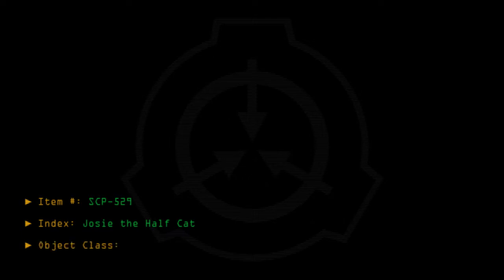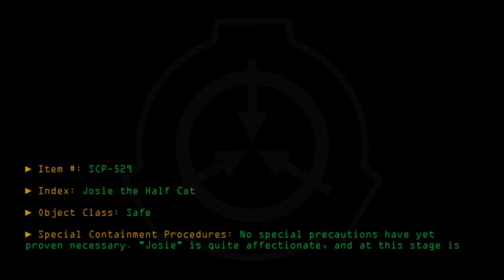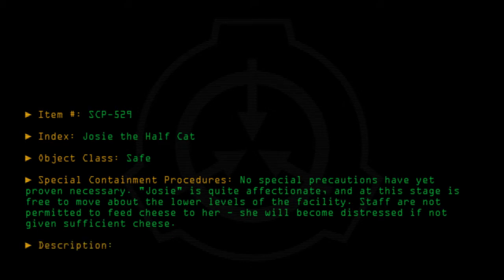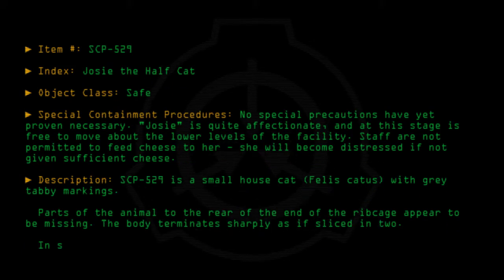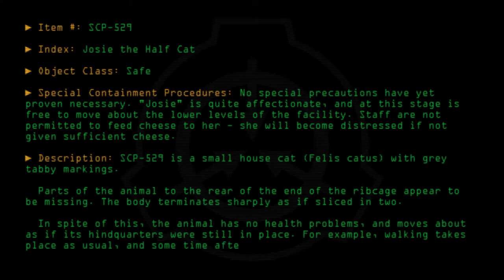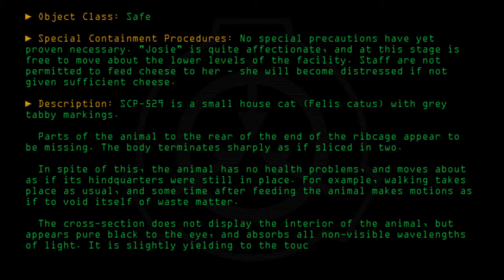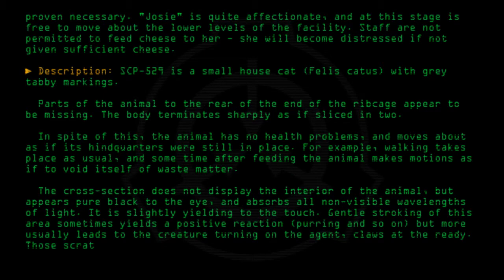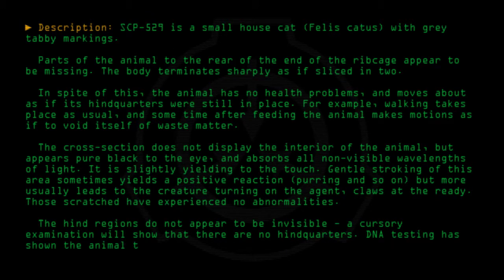SCP-529 - Josie the Half-Cat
Code: SCP-529
Title: Josie the Half-Cat
Rating: +451
Approximate Wordcount: 684
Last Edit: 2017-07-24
Revision: 24